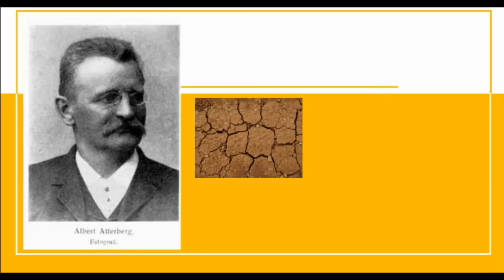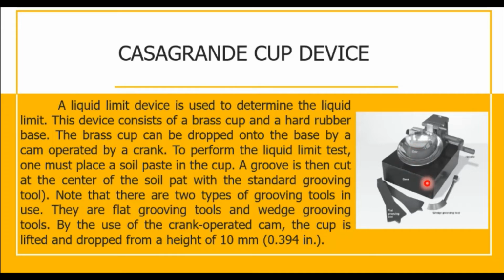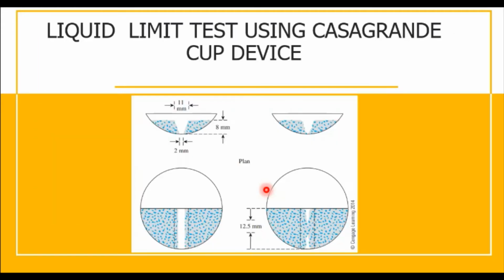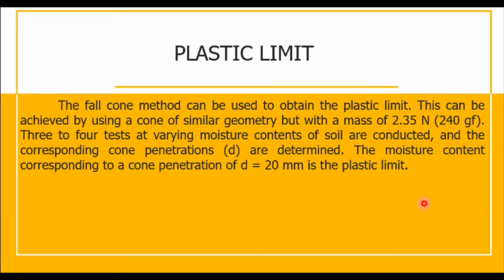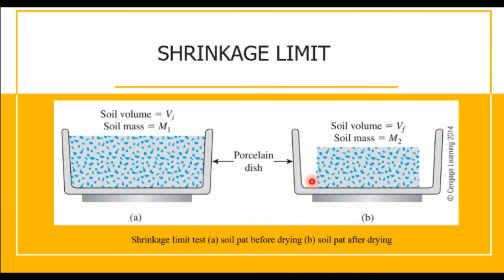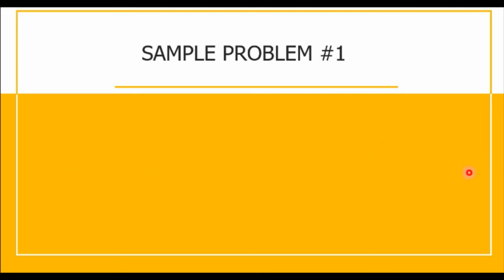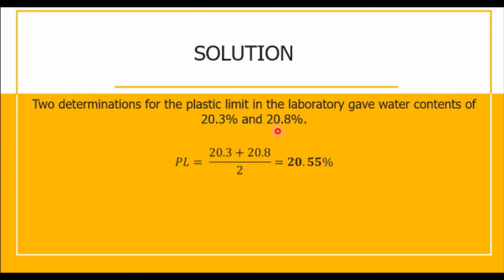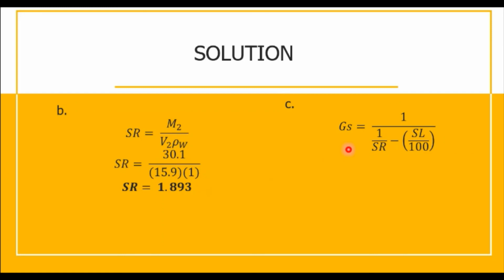Atterberg Limits of Soil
Additional: For Plastic limit, once it starts to crumble, you will get pieces of soil sample to be oven-dried in order for you to get the moisture content. You can put soil samples in two to three containers and the average moisture content is the plastic limit of the soil.

Correction for Shrinkage Limit, the final volume is the one determined using displacement of mercury, not the final mass after oven drying, I repeatedly said mass and I am sorry. I was not able to notice it immediately. In order to get the final mass after oven-drying, you just weigh it in a weighing scale.